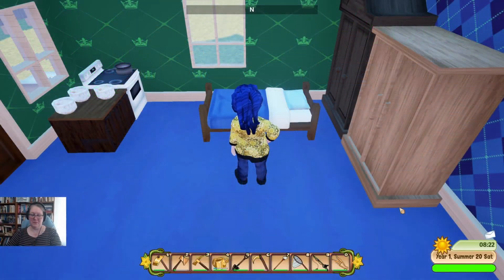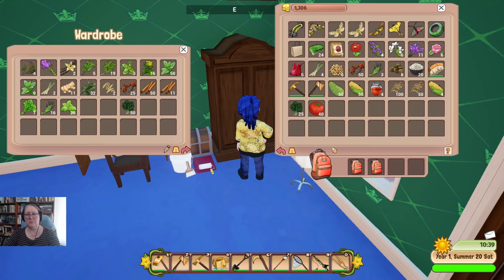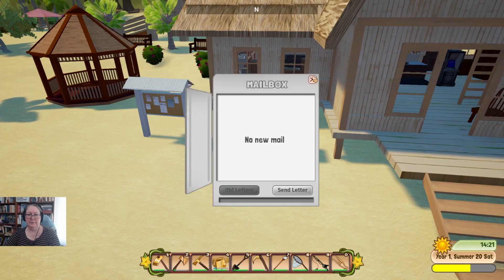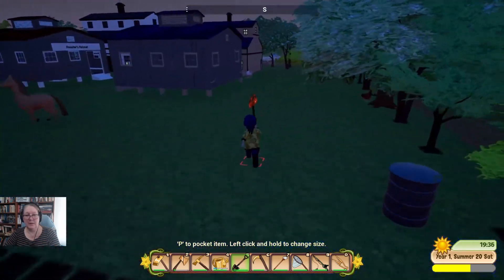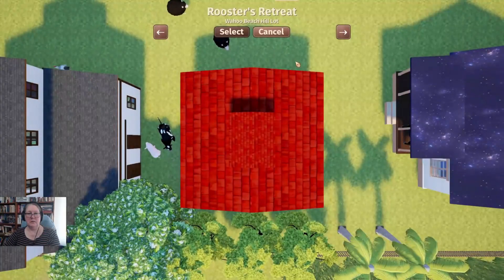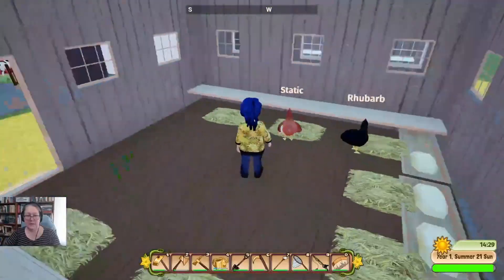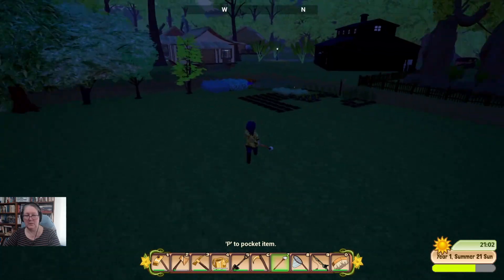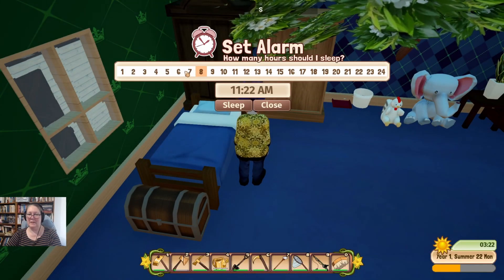Return to Wahoo Beach & a Change of Plan – Pumpkin Days – The Three Sisters - Zorah – Episode 26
We decide to change our approach to starting out in Wahoo Beach, and begin working toward unlocking the special processors in the home improvements store, as well as working on our summer quota, caring for our animals and making a museum donation. We also reorganize our farm and upgrade our kitchen, freeing the cow on the porch.

This is a full play through of a game from its early release stages to its fully released version, which is where we are now.

Like to try if for yourself?

You can also find the Pumpkin Days developer talking about the development of the game on Twitch